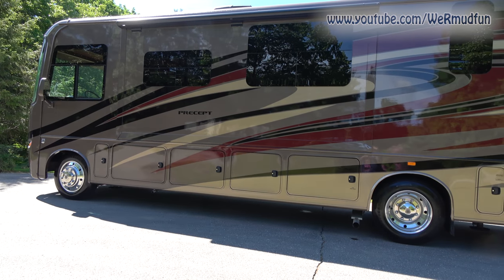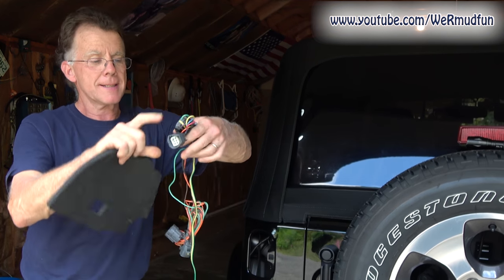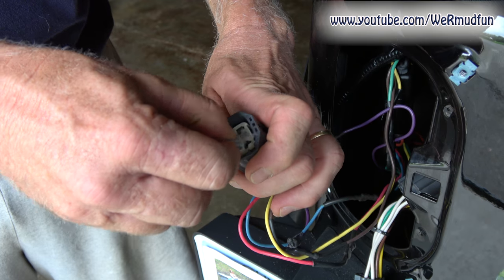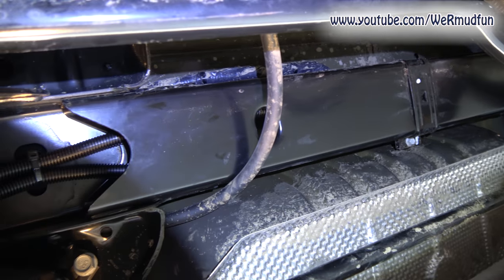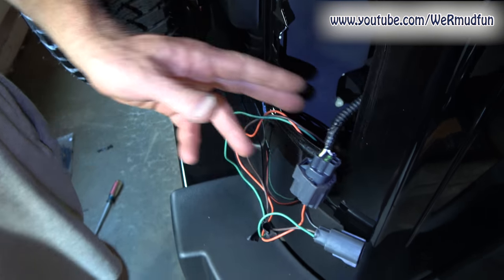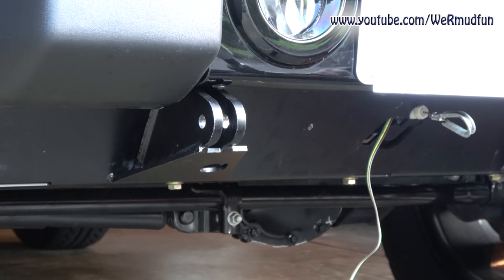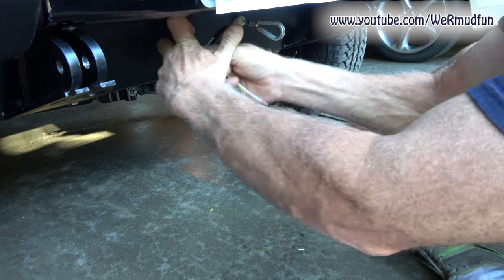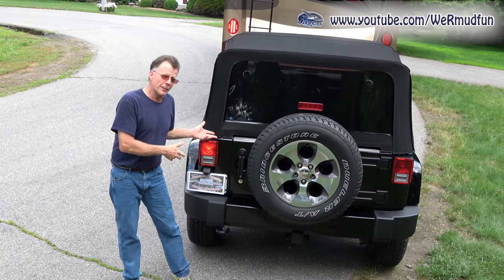Part 3 - Jeep to RV Toad (Dinghy) Conversion - Hopkins #56200 Plug In Simple Towed Wiring Kit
Welcome to our Jeep to RV Toad (Dingy) Conversion Series.  There a 6 videos in this series.
Part 3: Hopkins #56200 Light Wiring Kit
We went with the Hopkins Wiring Kit, because it was simple to install and easy to hide the wires. It takes the guess work out and we have used it before on a previous Toad.
 (The products we used are listed below and are based on our research and preferences. You are free to go a different way and with difference products.)
Part 6: Toad Brake Monitoring Light…
Links...
NSA RV Products (RB-9050) Ready Brute Elite Tow Bar...
Blue Ox Clevis...
Currie Rock Jock Base Plate..
NSA RV Products RB-011 Ready Brake Extra Cable...
NSA RV Products RS-5000 Break Away Device...
Hopkins 11156200 Plug-In Simple Towed Vehicle Wiring Kit...
Roadmaster 88400 Brake-Lite Relay Kit...
CURT 58130 6-Way Round Connector Socket...
CURT 57208 Connector Socket Mounting Bracket...
Hopkins 47053 Endurance 7 RV Blade to 6 Pole...